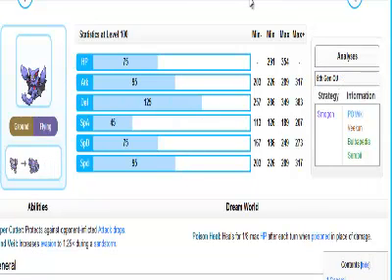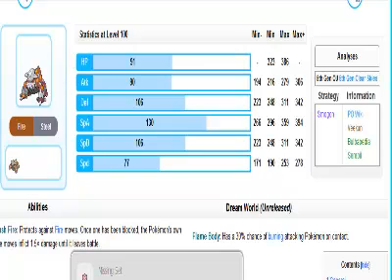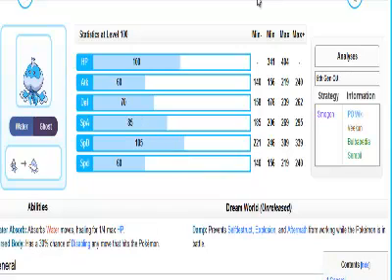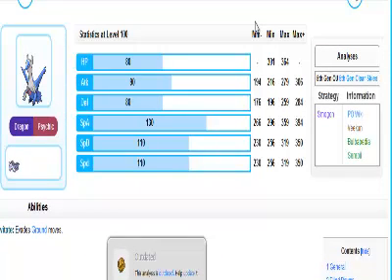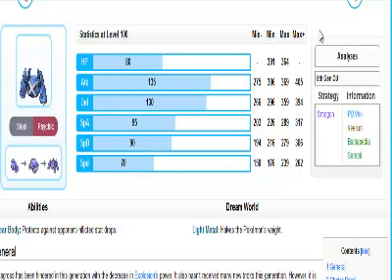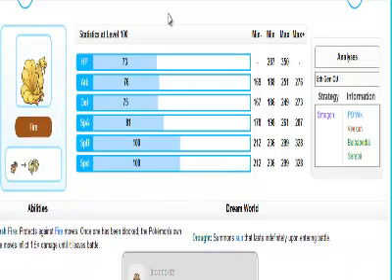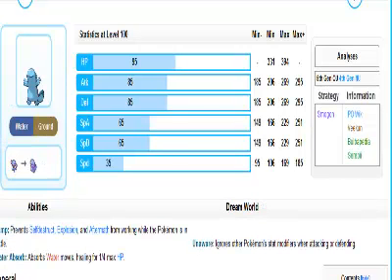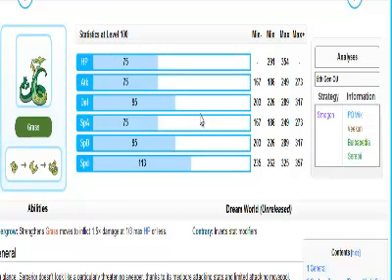Pokemon Online: Team Recommendations Part 2